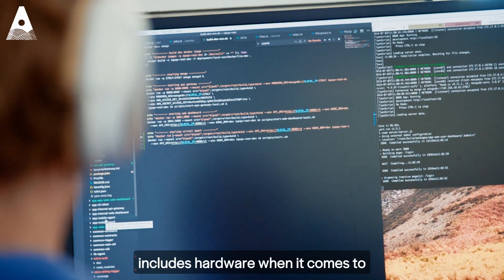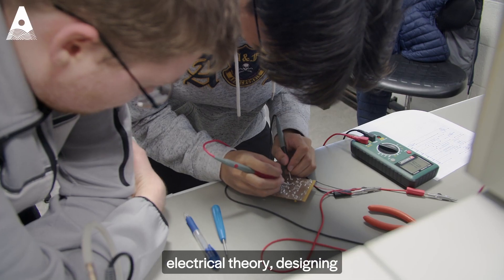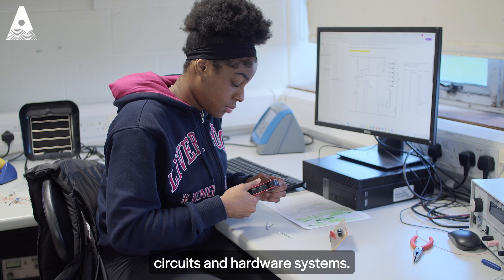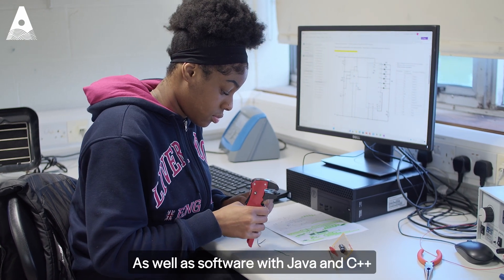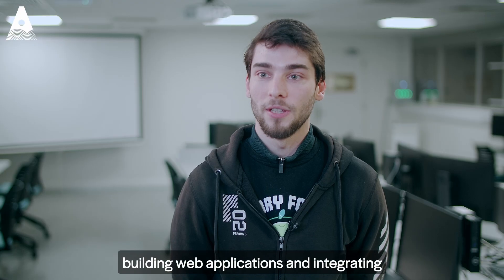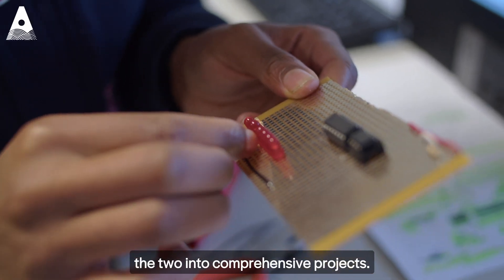AU642 & AU542 BEng (Hons) and BEng Software and Electronic Engineering.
This four year honours degree prepares graduates to work as software and electronic engineers in a variety of research and development settings within the tech industry. ATU has one of the most highly valued Software & Electronic Engineering qualifications in Ireland. You will learn about software, computers, electronics, the Internet, and the cloud, from the basic transistor to the Internet of Things. There is a particular focus on state-of-the-art technologies and engineering techniques.

Your personal and professional development form key components of the programme. We pride ourselves on our innovative learning environment which uses team and problem based techniques; this means less teaching and more learning for you. An eight-month work placement is offered in the third year of the programme. This enables students to apply their knowledge and develop their skills within high tech work environments such as Cisco, Intel, Ericsson, Analog Devices, SAP, Avaya, Valeo and Boston Scientific. Alternatively, students can avail of an Erasmus+ study placement in a partner college in Europe.